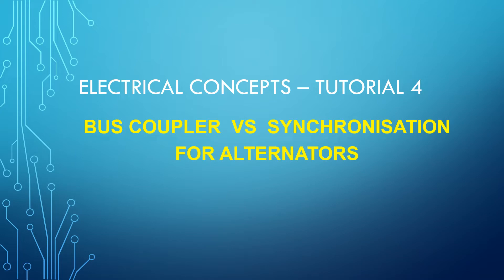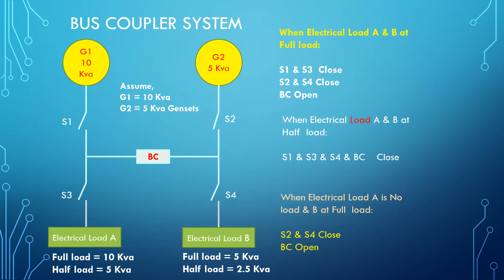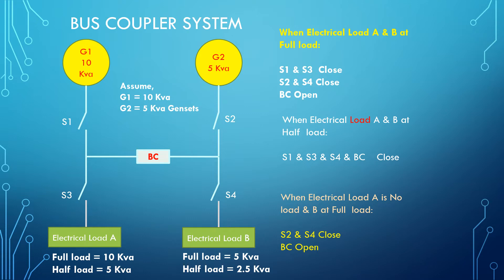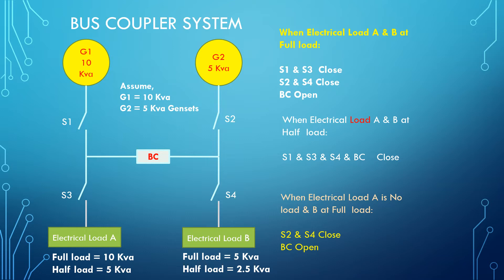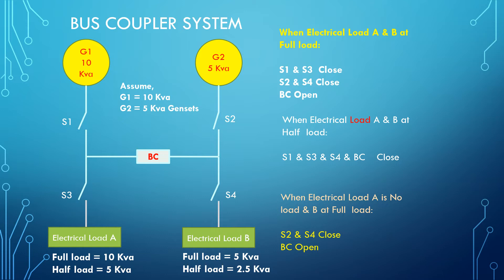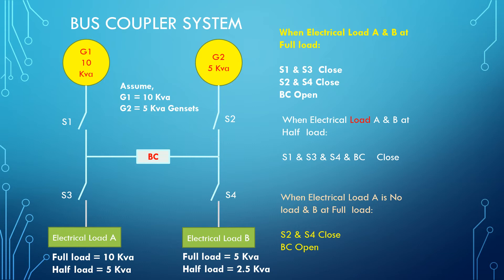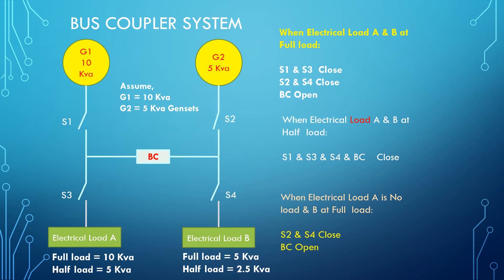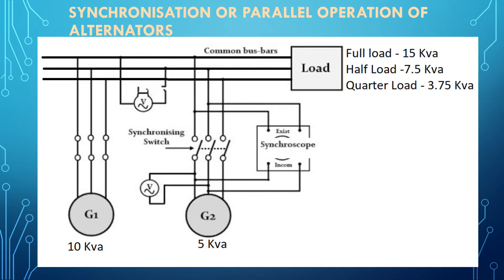Electrical Concepts Tamil 4 Bus Coupler Vs Synchronisation Panel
What is bus coupler and Synchronisation in Tamil?
How the bus coupler works in Tamil in load sharing of alternators?
what is Synchroscope in Tamil?
Load managment of Gensets.